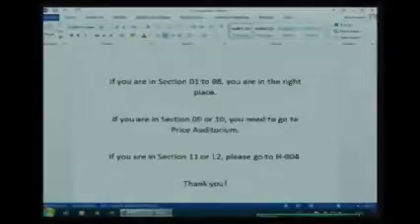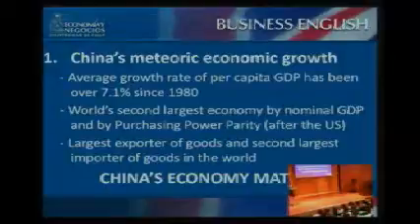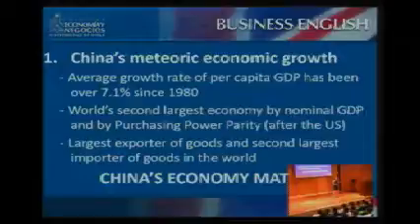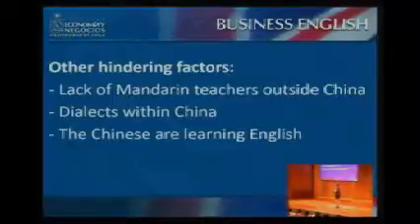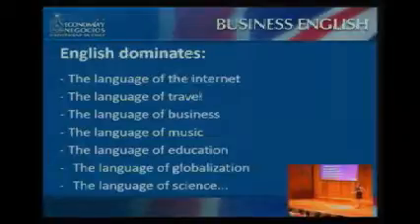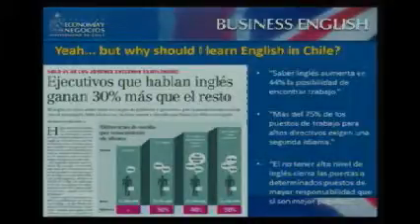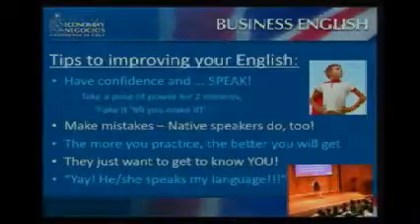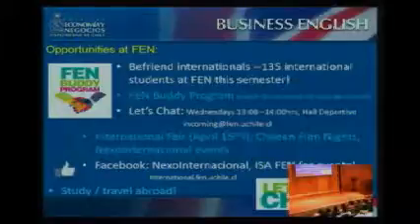Seminario Ingles para el curso IDI355